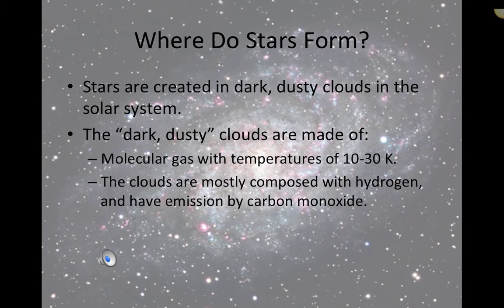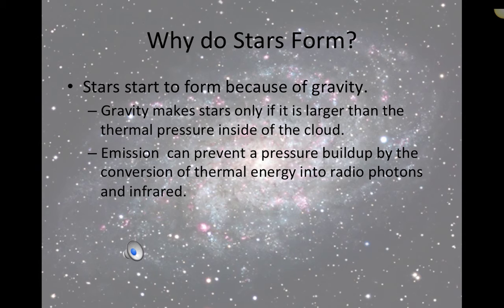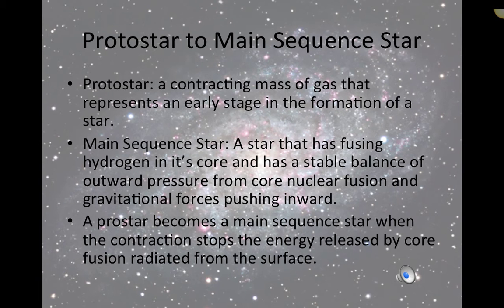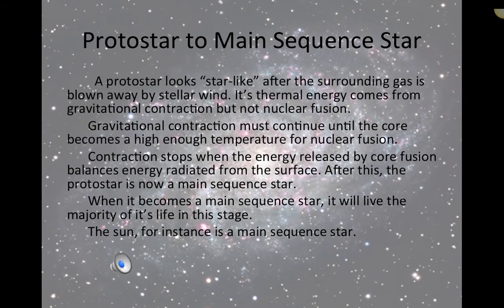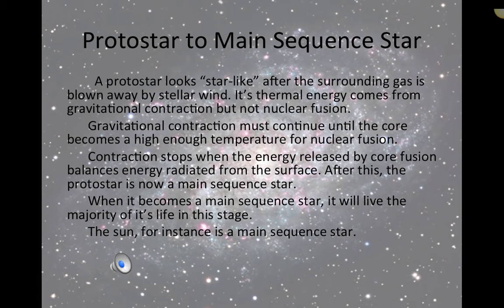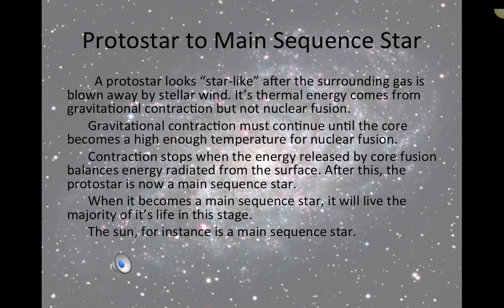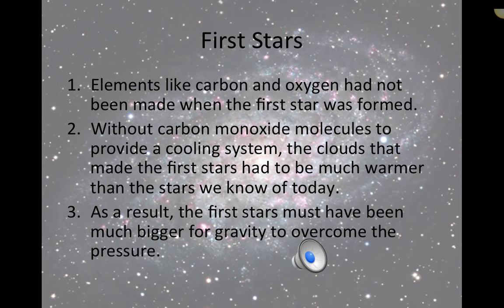STAR BIRTH AST113